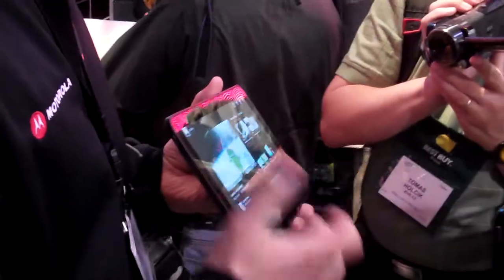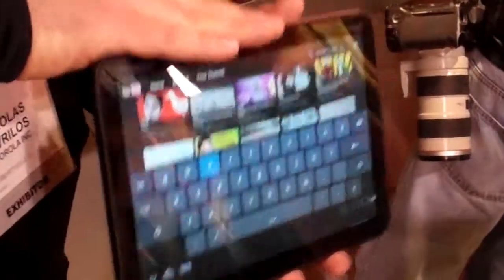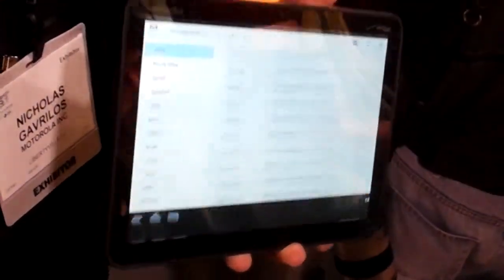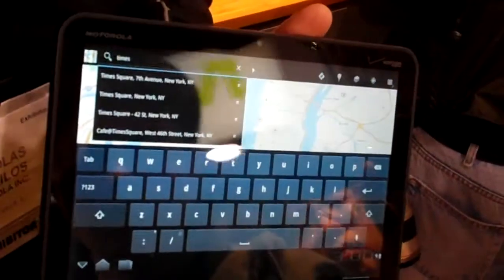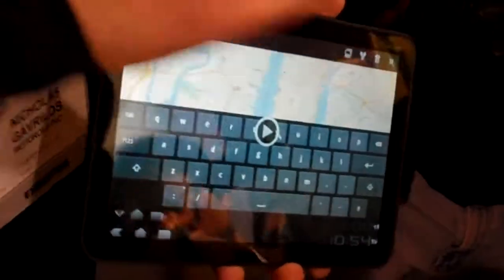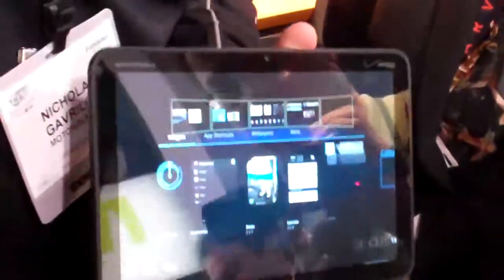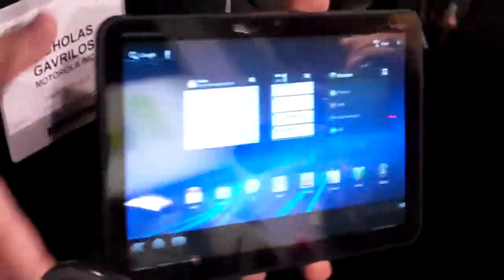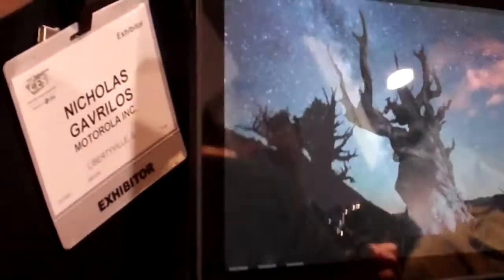Motorola Xoom/Google Honeycomb Live Demo at CES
Live demonstration of new Xoom tablet from Motorola at today's CES show. for more.